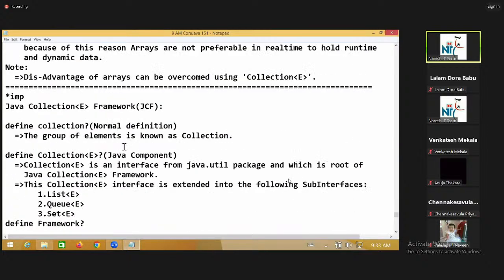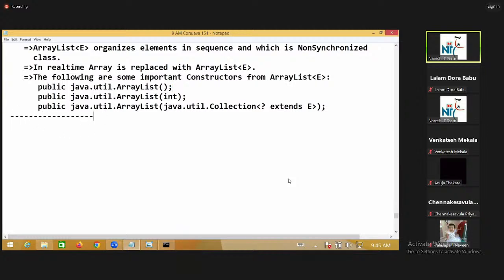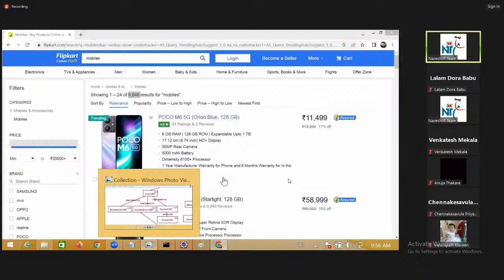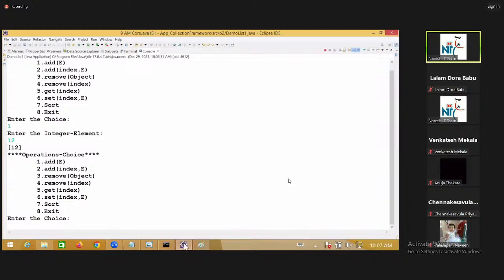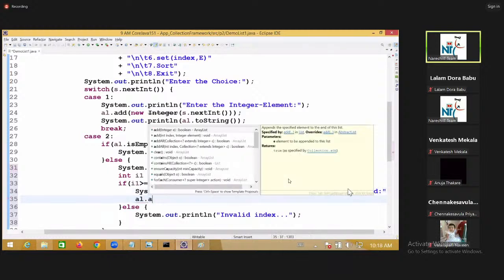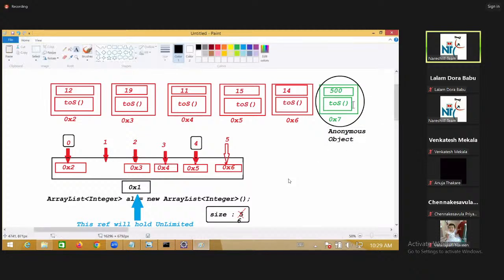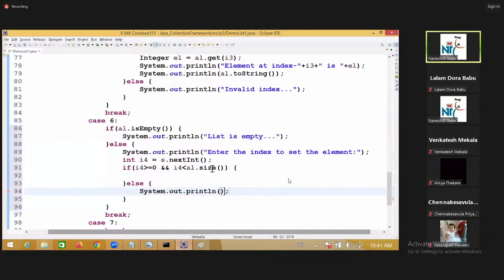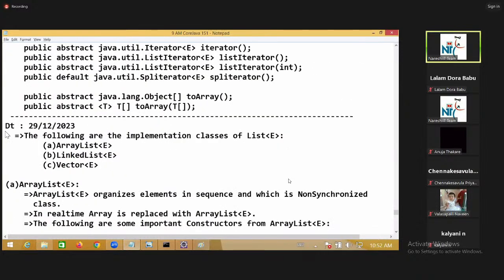Java -- Dec 29th